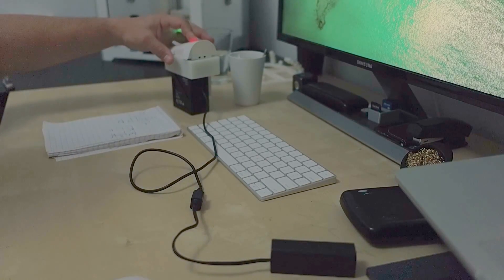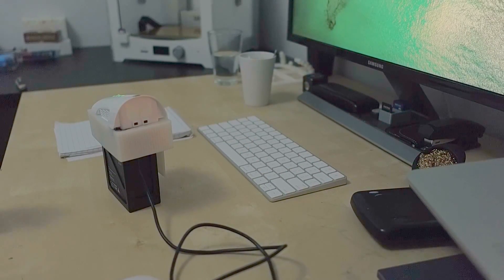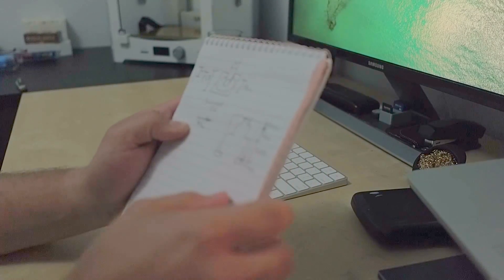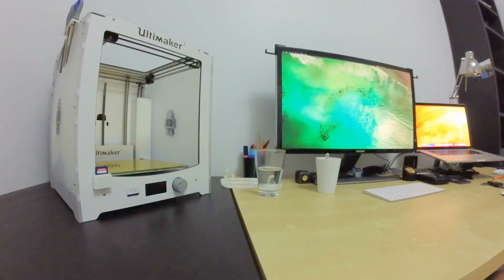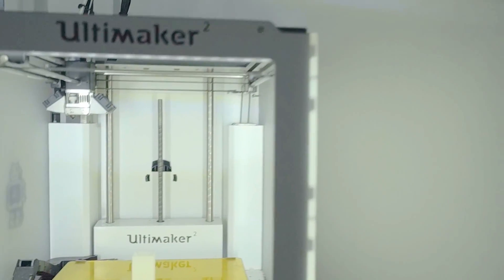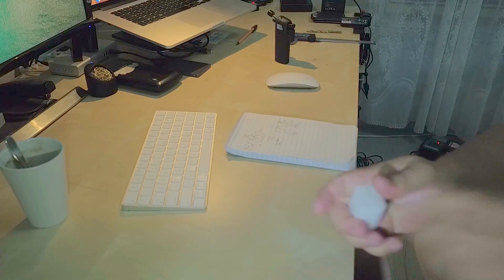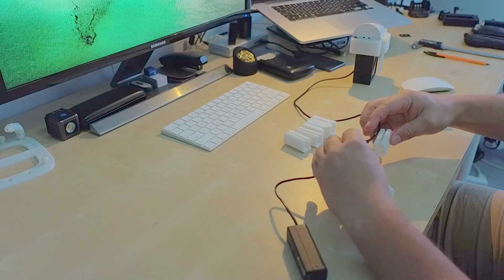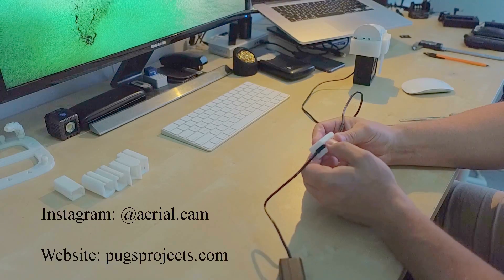Making the DJI OSMO Failsafe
I have found that whenever I used my DJI Osmo with an external battery, the cable was likely to seperate, resulting in corrupted footage and interrupting shoots. To fix this, I designed a simple clip that surrounds the cable and prevents it from disconnecting.